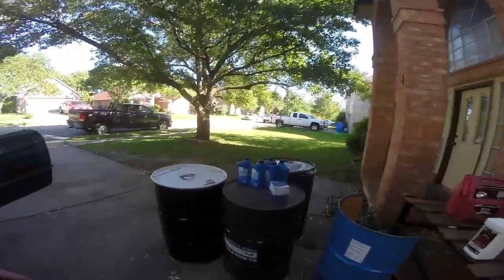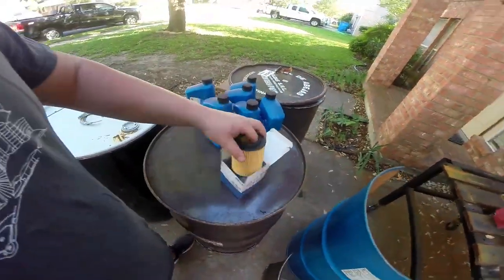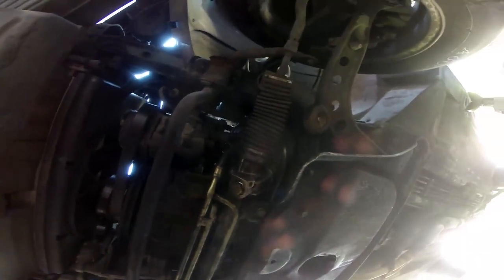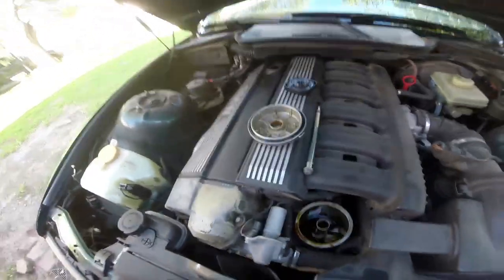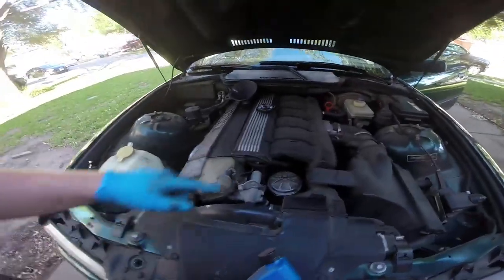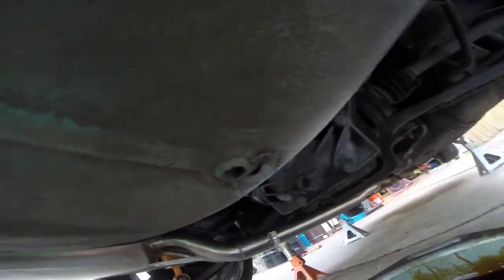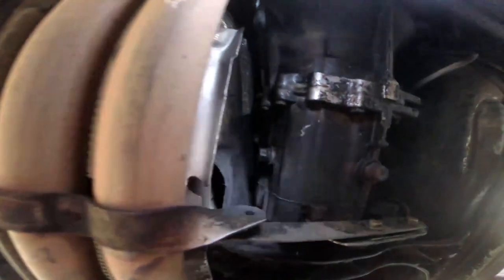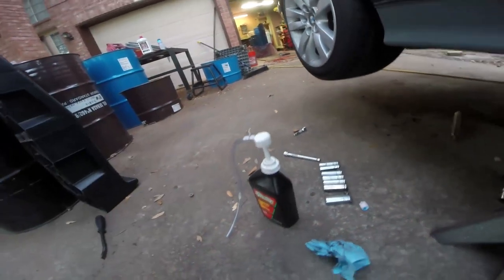eBayE36 - Part 5 - Maintenance, Maintenance, Maintenance